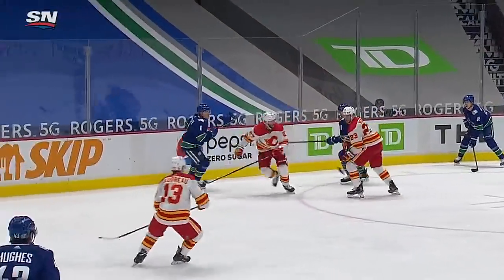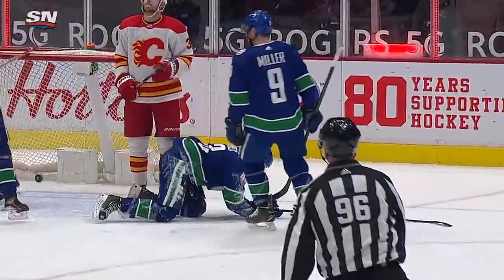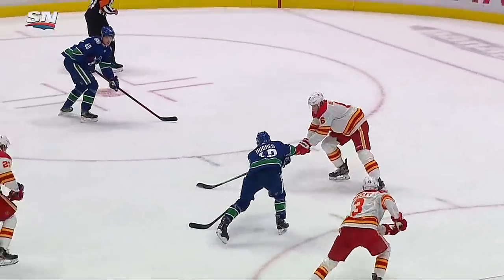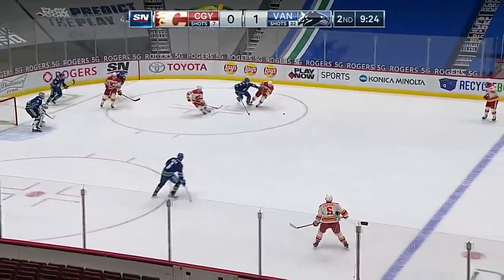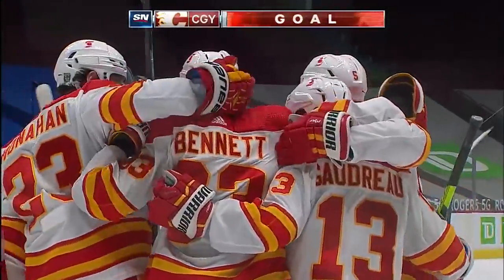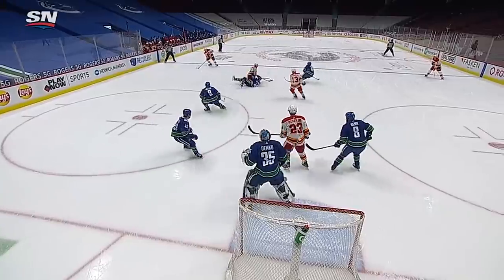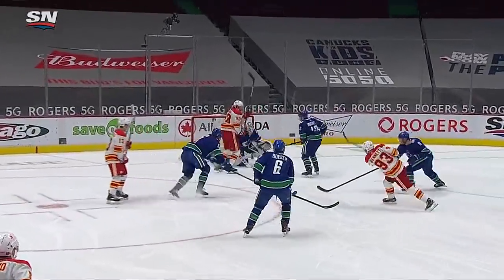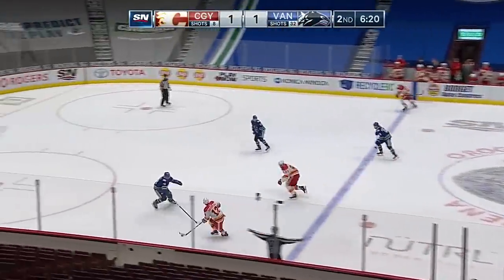NHL Game Highlights | Flames vs. Canucks – Feb. 13, 2021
The Vancouver Canucks snapped a six game winless streak as they beat the Calgary Flames 3-1.